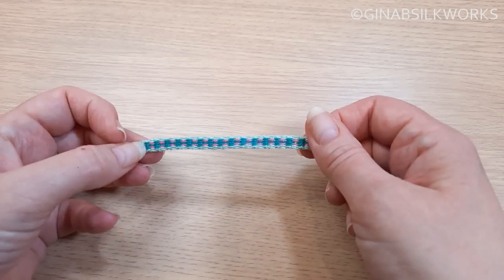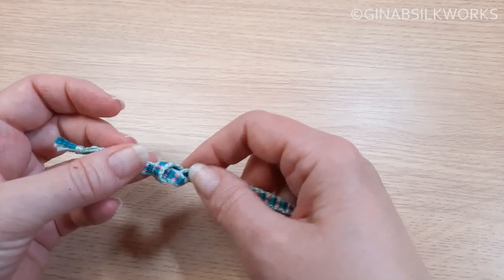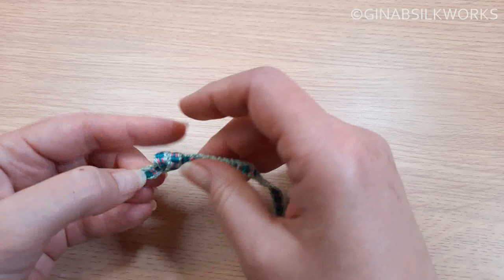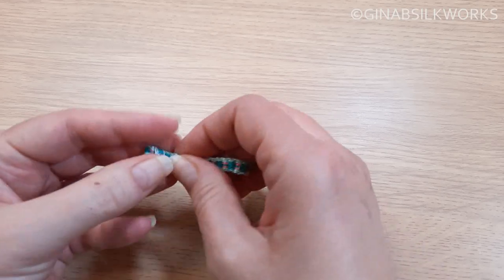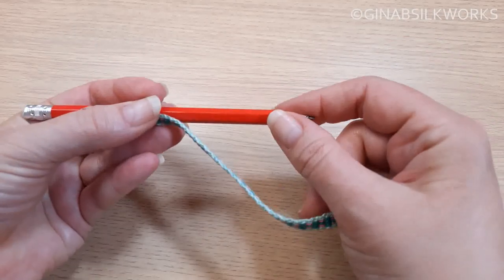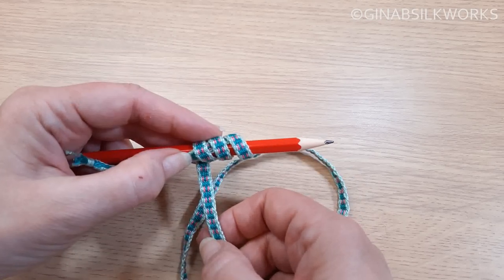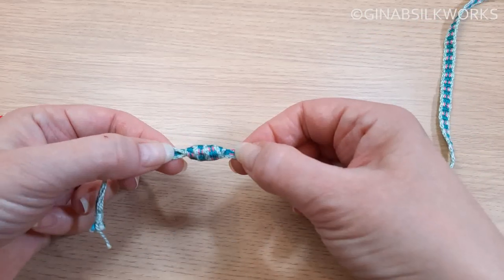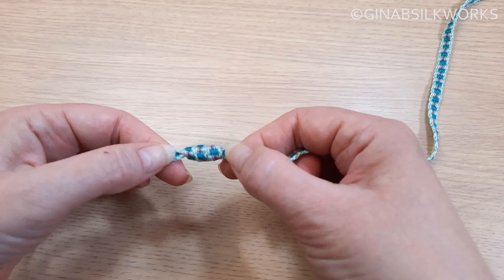How to make 5 inkle buttons - buttons made using handwoven bands / tape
In this video I show you how to use hand woven bands - inkles, tapes, narrow wares - to make five different buttons. They are a great way to add a matching closure to bags and other items embellished with woven trim, and the perfect way to use the ends left over from other projects.

Timestamps:
00:00 How to make 5 inkle buttons - buttons made using handwoven bands / tape
00:25 How to make a simple knot button
01:34 How to make a toggle knot button
04:45 How to make a covered button - including a decorative grappe edge
21:49 How to make a pillow button
32:42 How to make a pompom toggle (my favourite!)

All of the bands that I have used were woven on our Build Your Own Tape Loom (available in our web shop Thinner tablet woven bands will also work for a few of these.
Don't forget that you can also add extra embroidery and embellishment to these - just as with any other textile button!